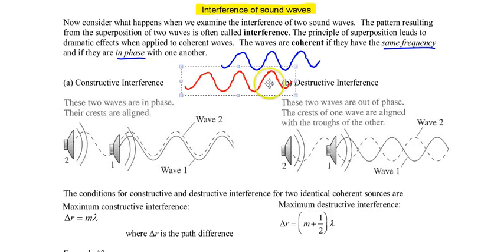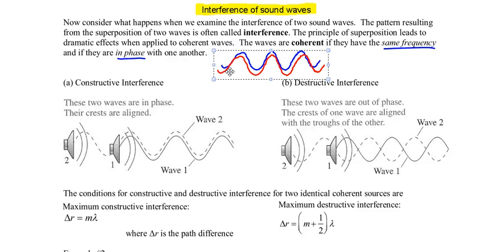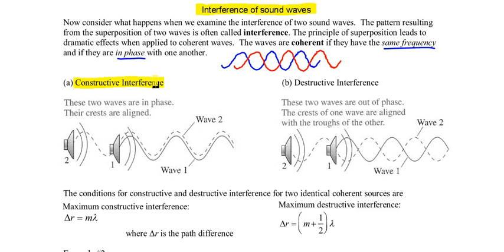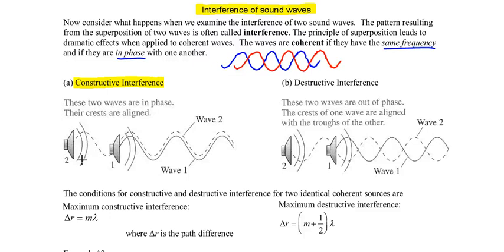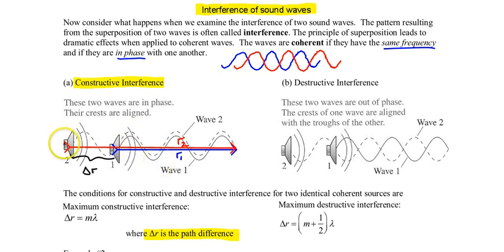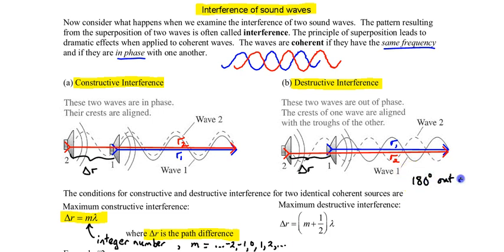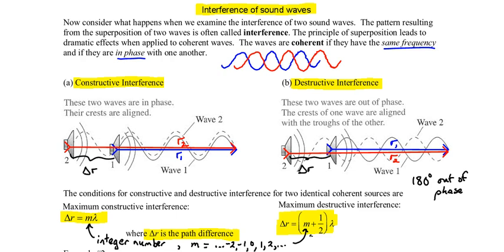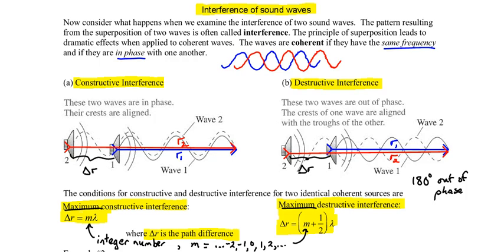Chapter 17, Interference of sound waves